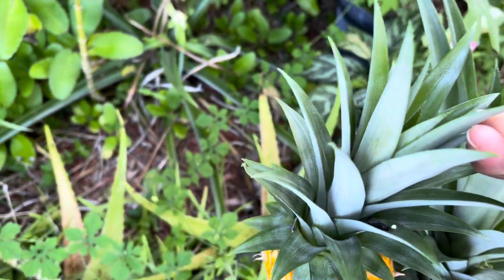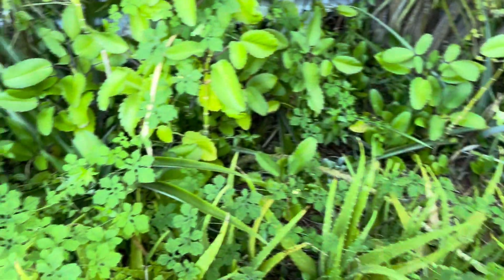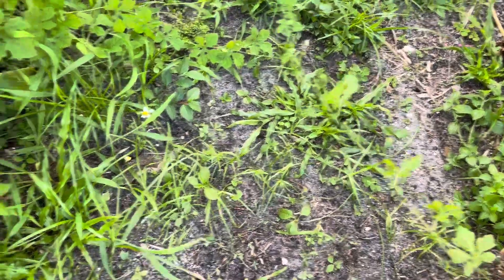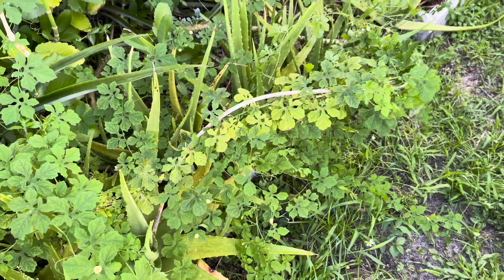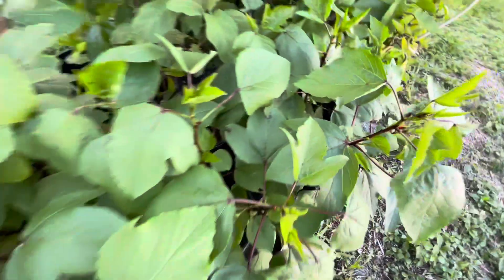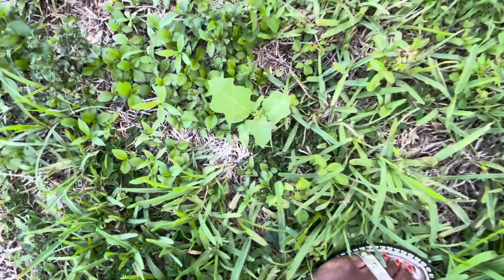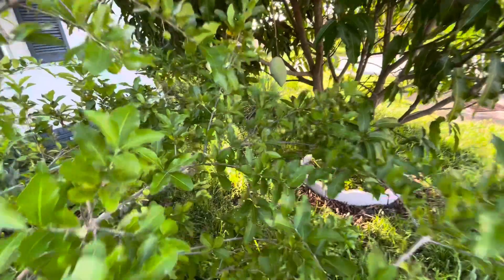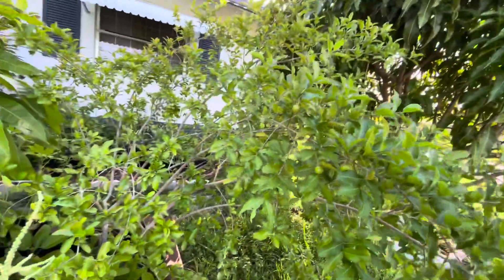South Florida Garden | Fresh Delicious And Organic Pineapples 🍍 From The Garden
South Florida Garden fresh delicious organic pineapples 🍍 from the garden